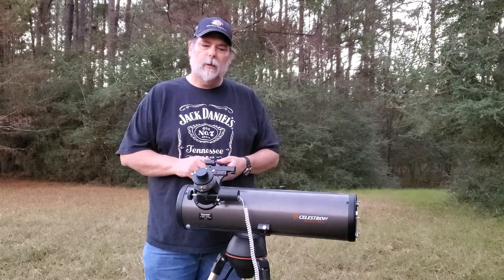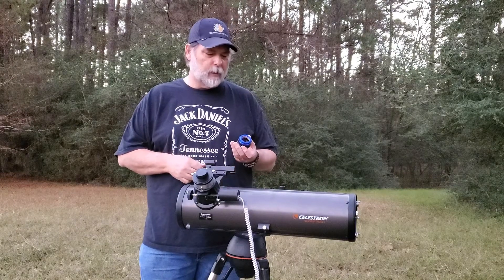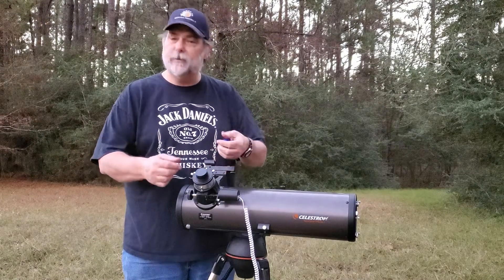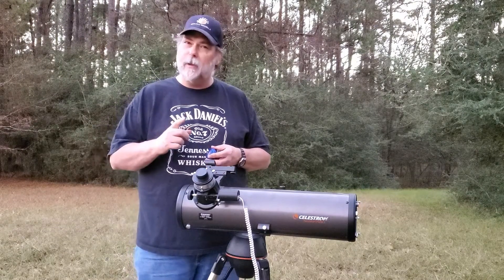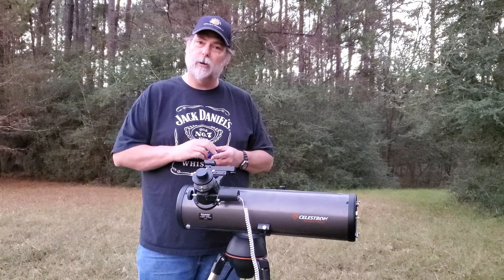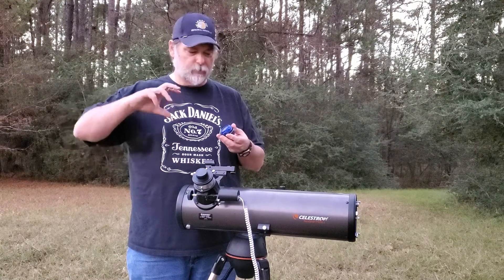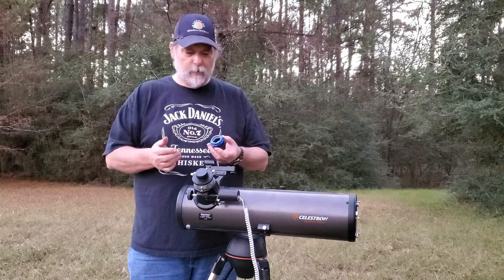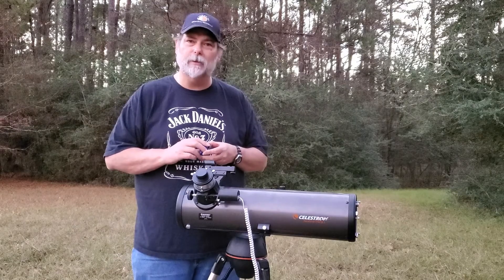The Best Gadgets For Astronomers To Take Their Hobby To The Next Level!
I came across a SVBONY telescope eyepiece adapter and an Idea Vixon dovetail DSLR hot shoe mounting bracket for red dot finders.

00:00 Introduction
00:20 Eyepiece Holder
04:23 Red Dot Finder Shoe for DSL Hot Shoe attachment

Got them on Amazon
SVBONY Eyepiese Adapter

Idea Dovetail Hot shoe Adapter